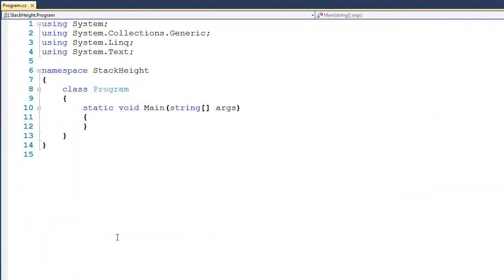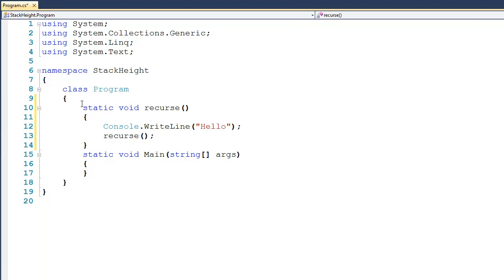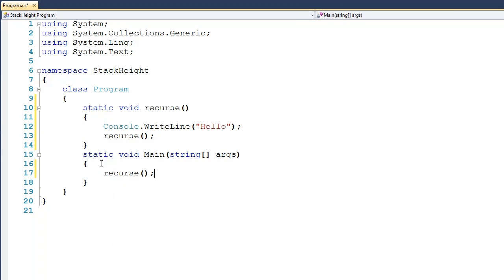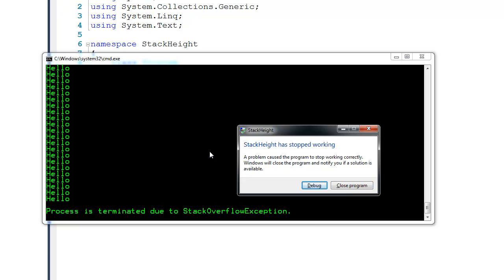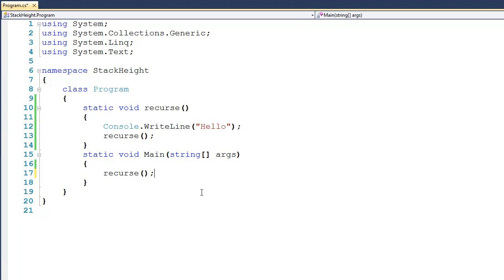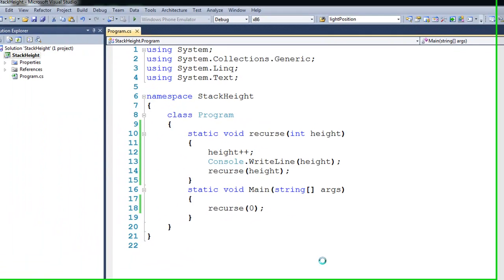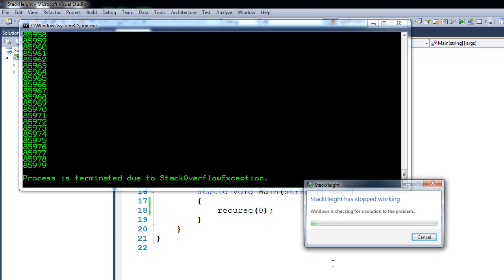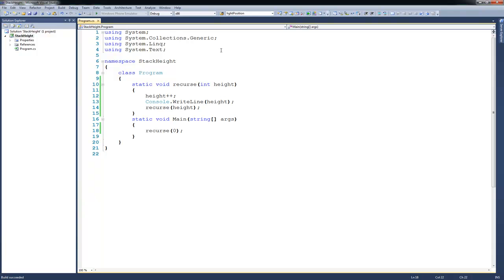Tutorial 17.3 - Stack Height (Recursion)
This tutorial show why there's no such thing as infinite recursion in C#.